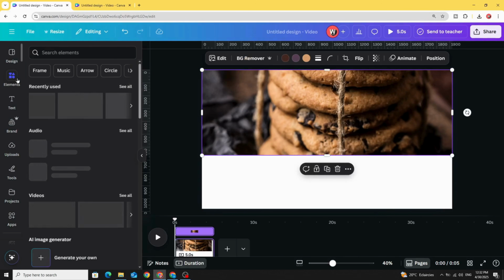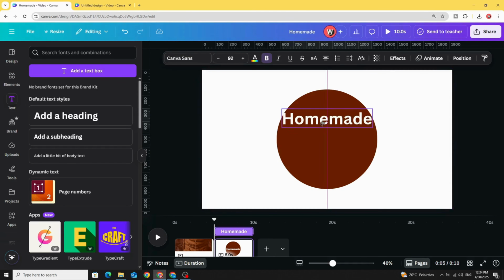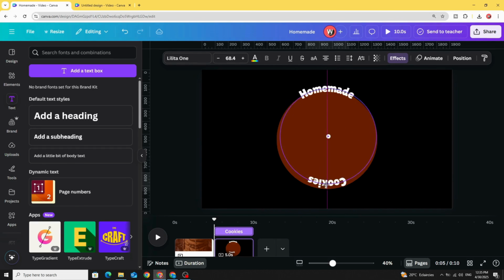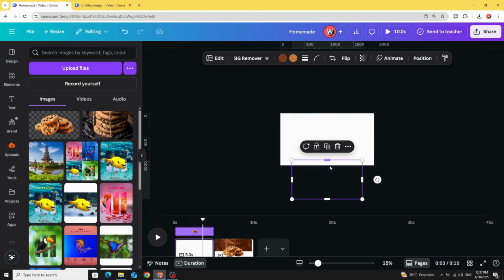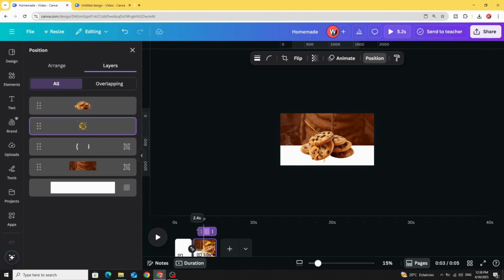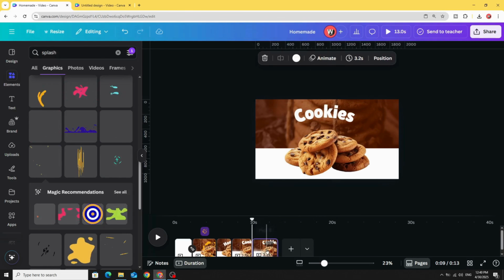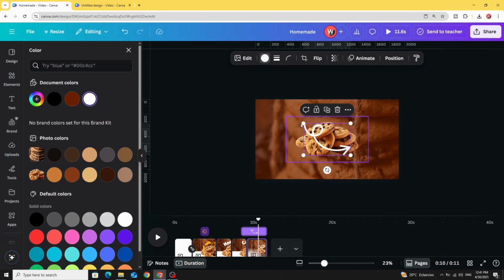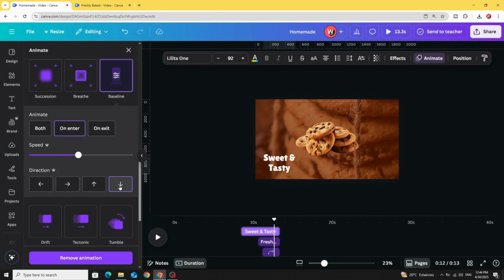Amazing Canva Animation Tutorial | Create Stunning Motion Graphics in Minutes!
Unlock the power of Canva animation with this step-by-step motion graphics tutorial! Whether you're a beginner or looking to level up your design game, this guide will show you how to create amazing animations in Canva — no advanced skills required. Learn how to add movement, transitions, and visual effects to your designs for eye-catching social media posts, YouTube videos, and more!